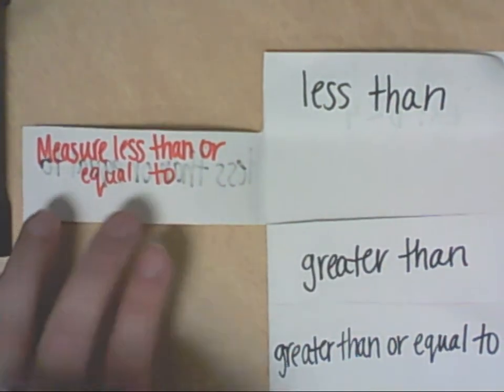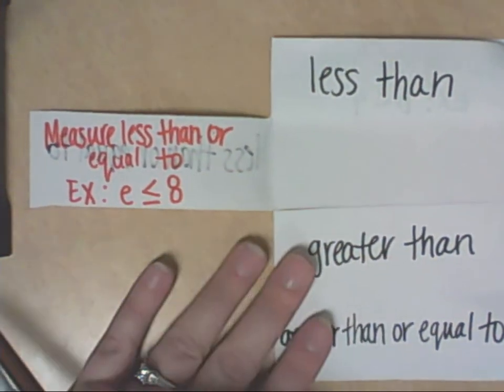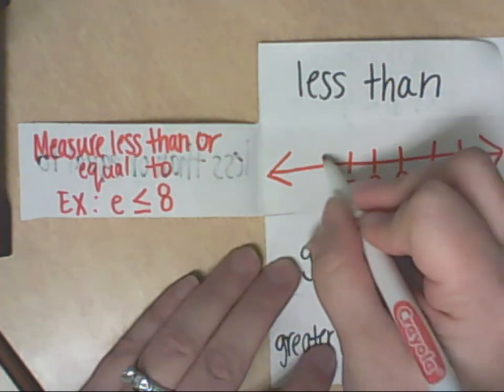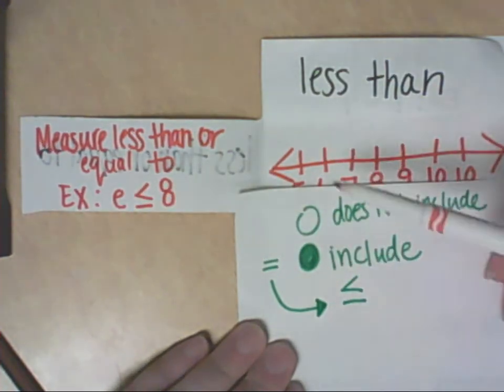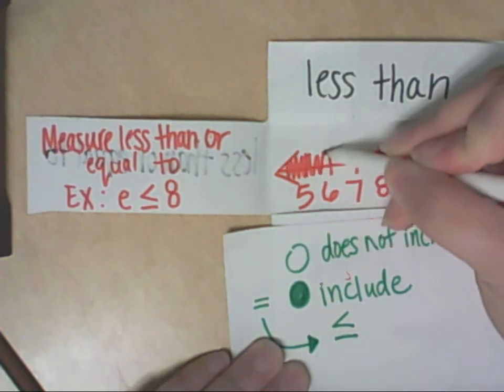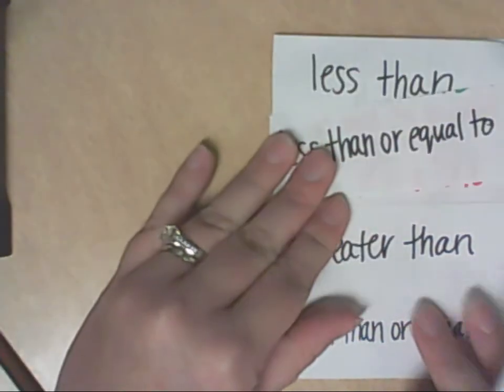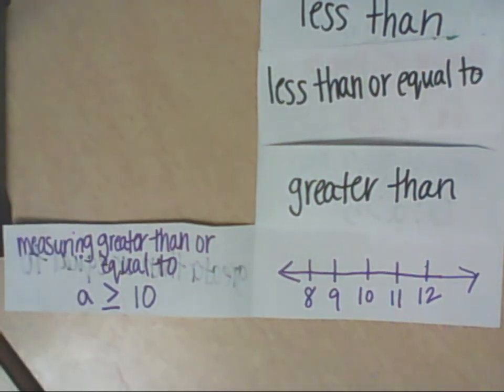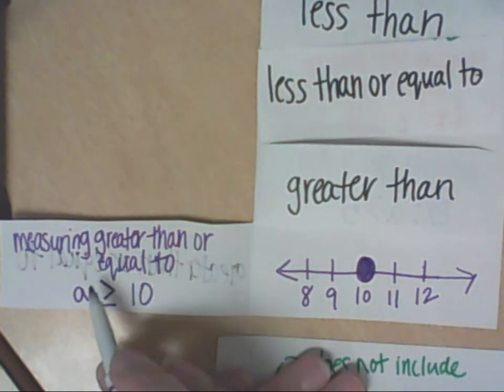Modeling Inequalities- Introduction